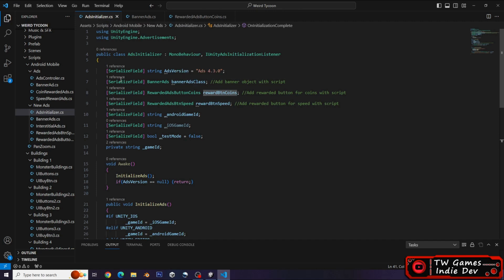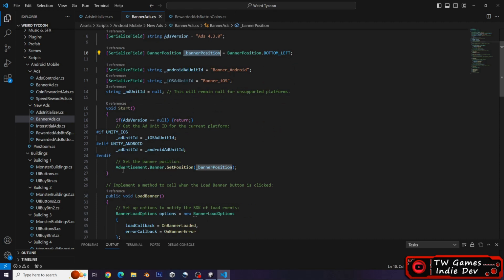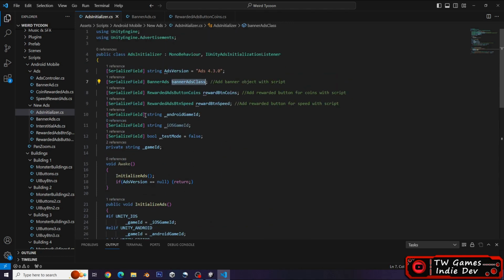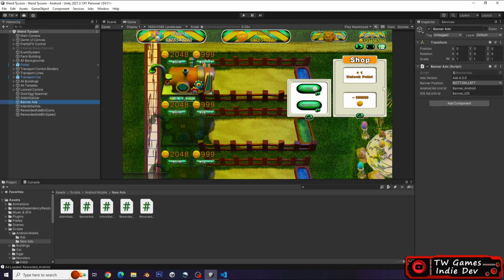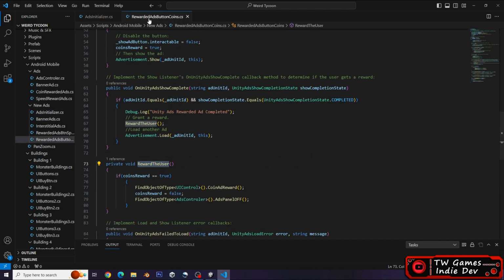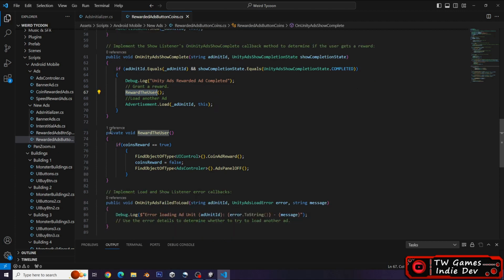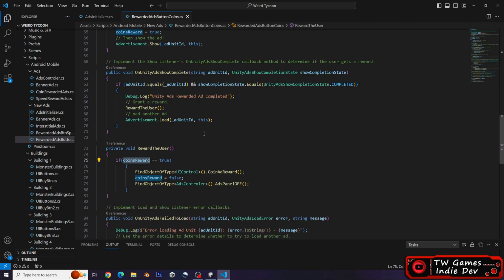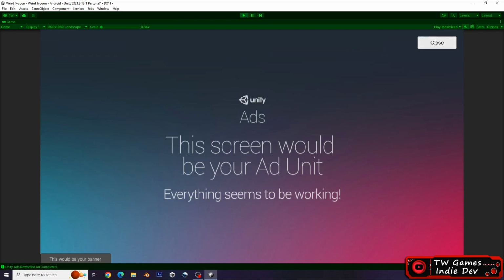Unity Ads 4 3 0 Banner & Rewarded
Unity Ads 4 3 0 Banner & Rewarded, dont forget to add your ads id in the insperctor instead this random number in video for Android and iOS, and button on click actions.